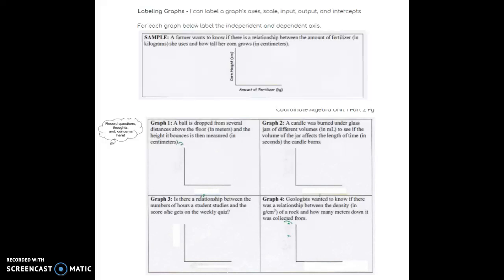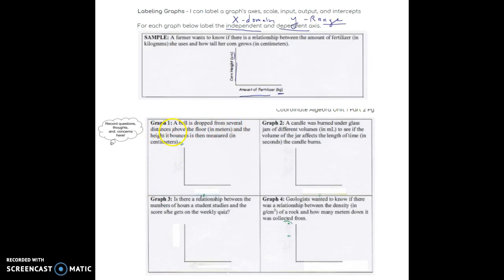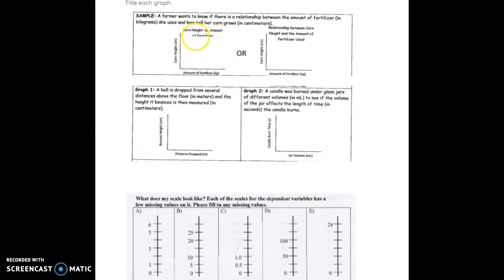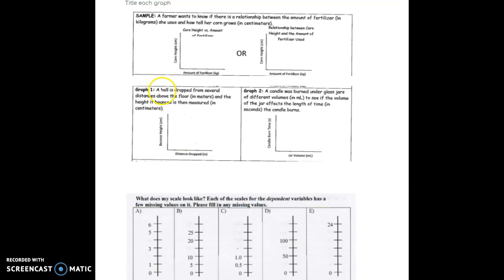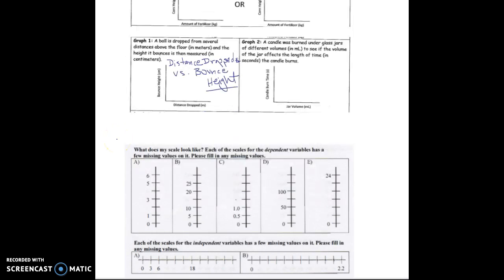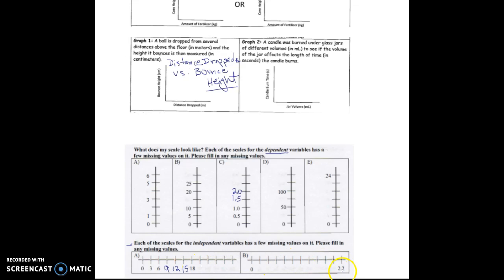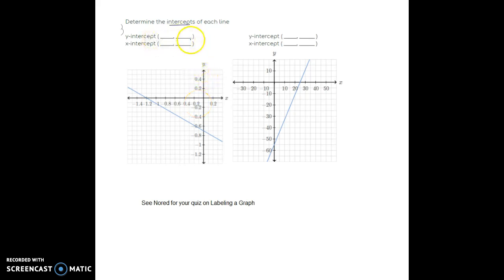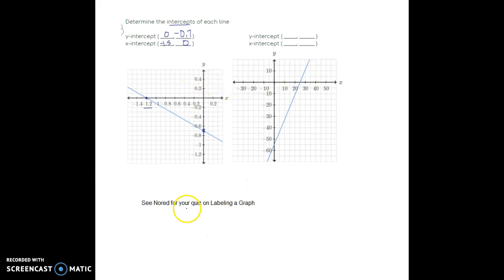Unit 1 Pt 2.10 Labeling a Graph